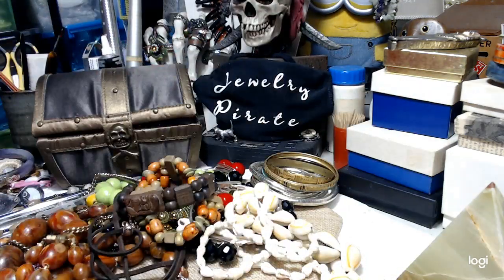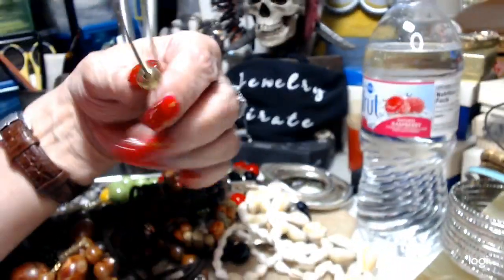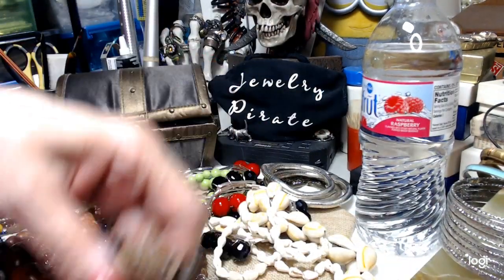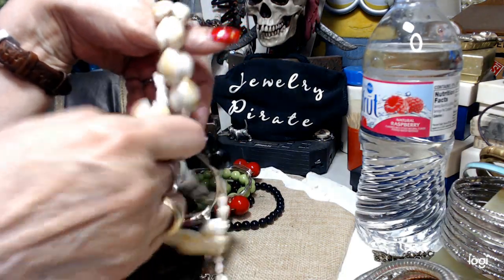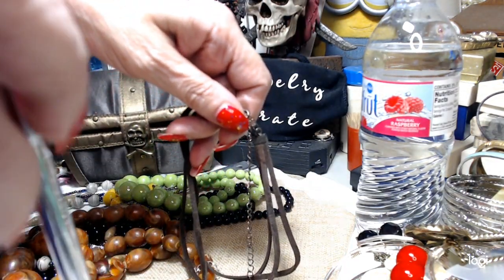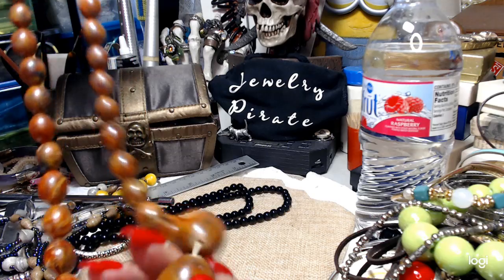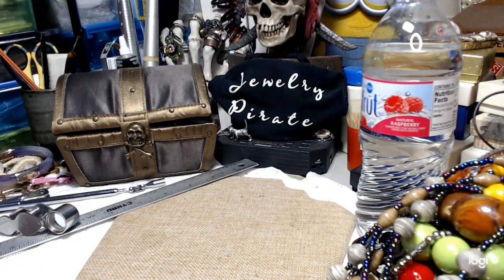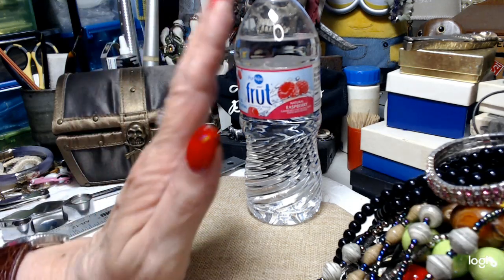#252 - 💰👀"Everything $1.00 Sale!!!"👀💰 -Great Jewelry! No Craft! Never Seen Before!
Instant Video - Claim an Item & it is Yours!